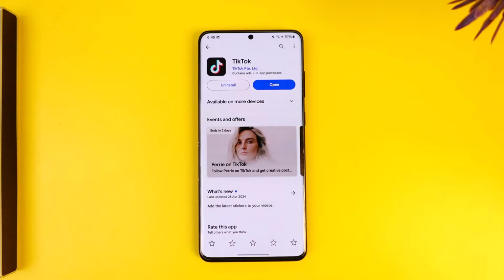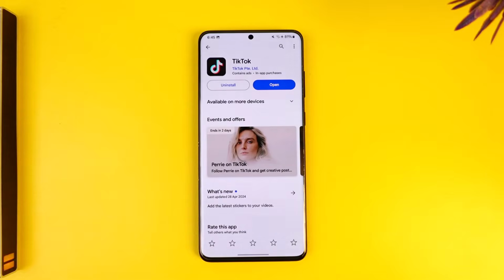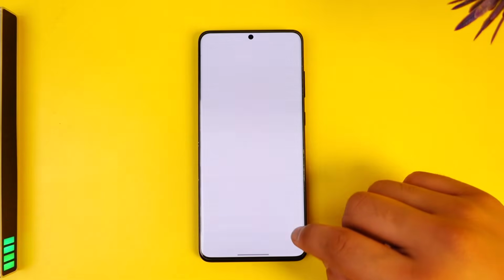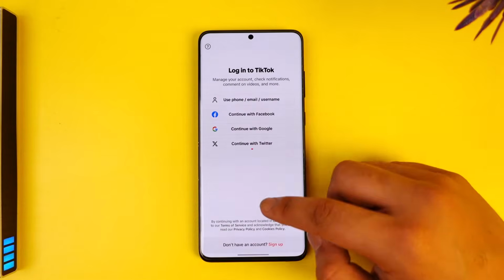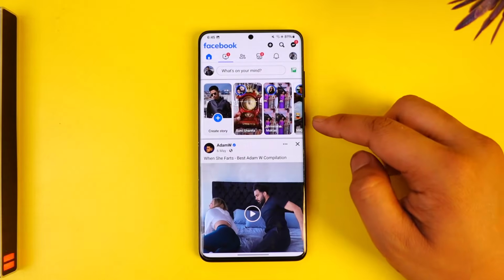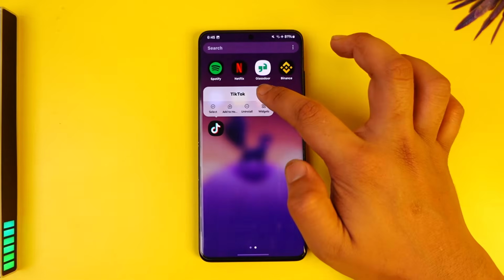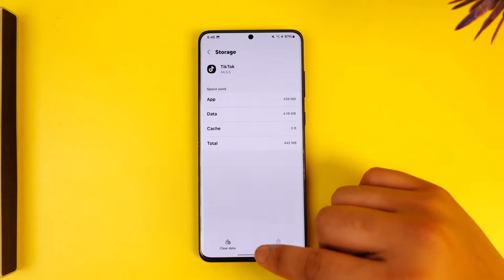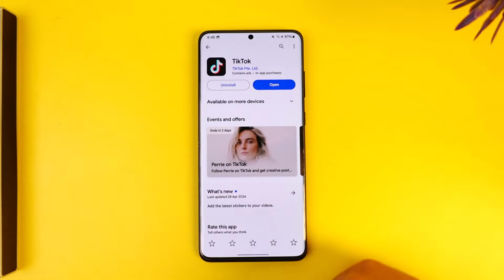TikTok Login Problem with Facebook - Step By Step Easy Fix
In this tutorial video, I will quickly guide you on how you can fix TikTok login problem with Facebook. So, make sure to watch this video till the end. We try to be responsive to as many questions as possible.

► Chapters:
0:00 Introduction
0:11 Fix Login Problem
0:57 Conclusion